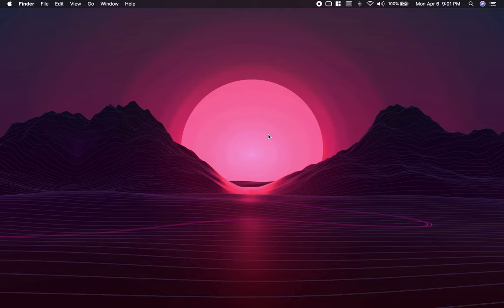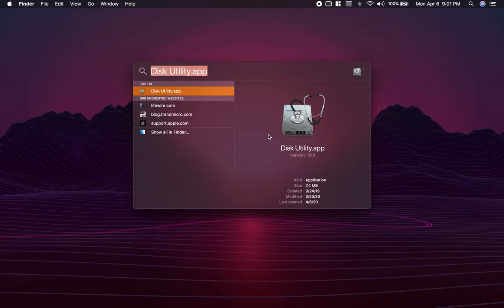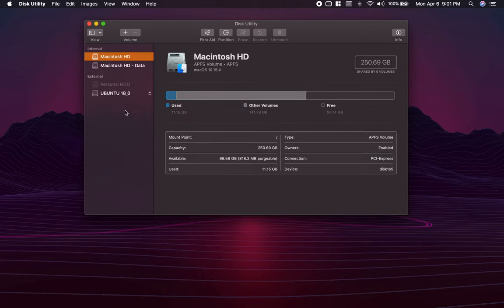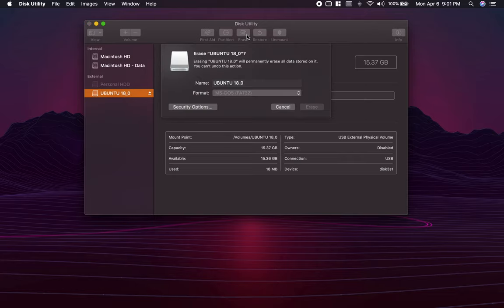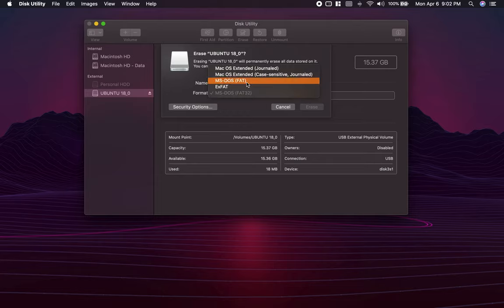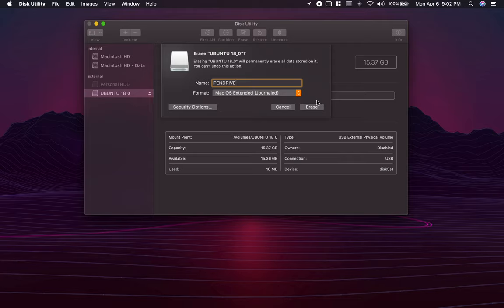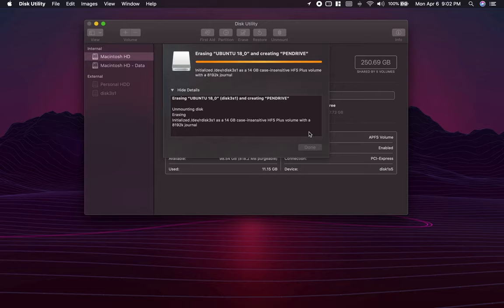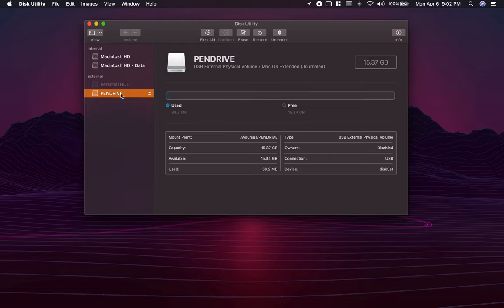How to format a pendrive or Hard drive on Mac | Disk Utility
Steps:
1) Open up Spotlight search (command + spacebar).
2) Search for 'disk utility'.
3) Locate and select the HDD or Pendrive that you want to format.
4) Click 'erase' and select your desired file systems format.
5) Click 'Erase'.